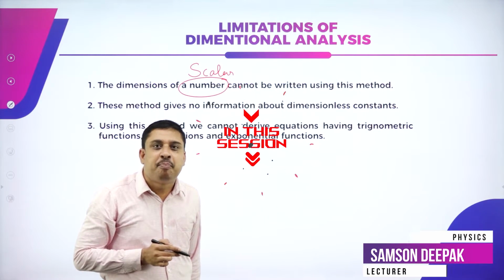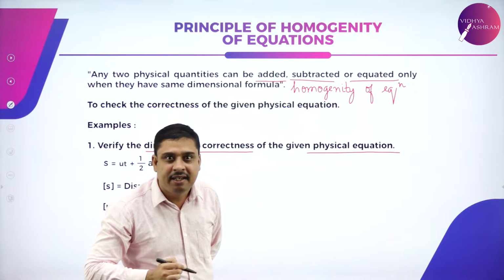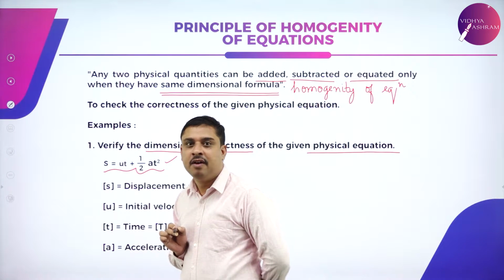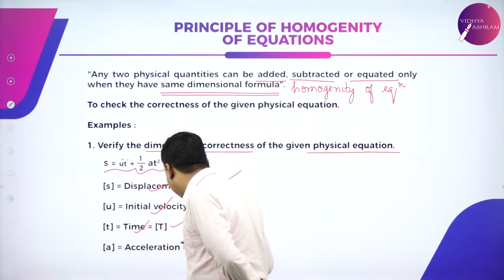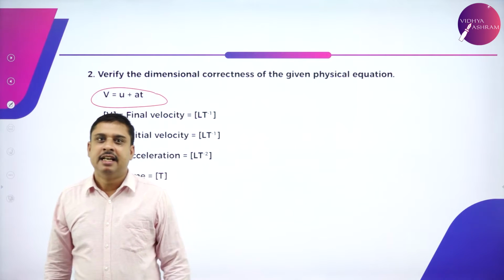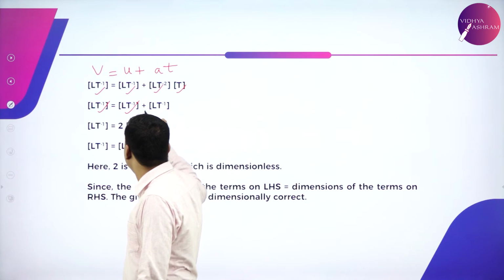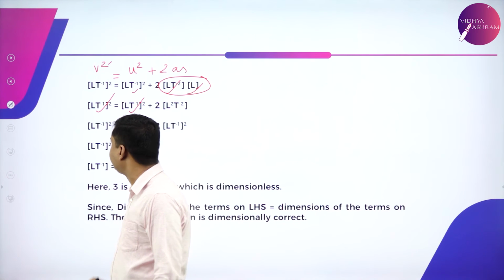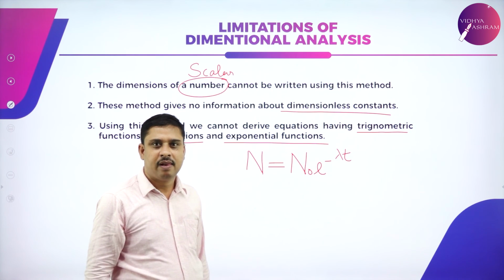DAY 11 | PHYSICS | I PUC | UNITS AND MEASUREMENTS | L9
Class : I PUC
Stream : SCIENCE
Subject : PHYSICS
Chapter Name : CHAPTER - 1 UNITS AND MEASUREMENTS
Lecture : 9